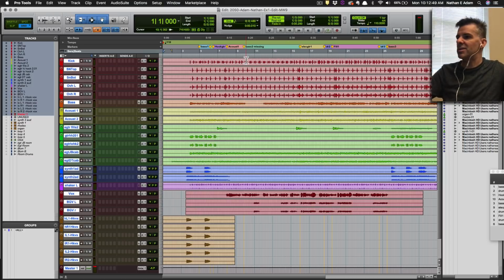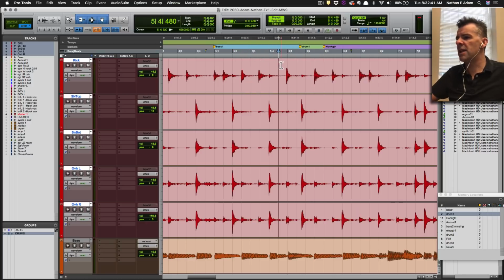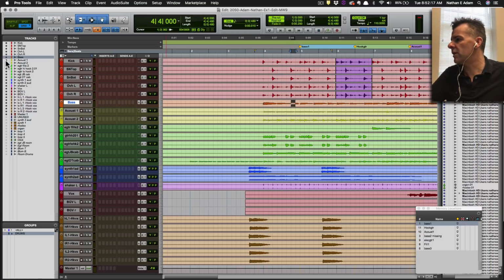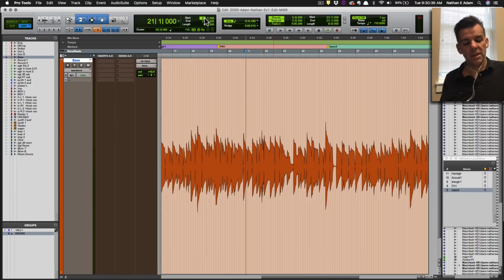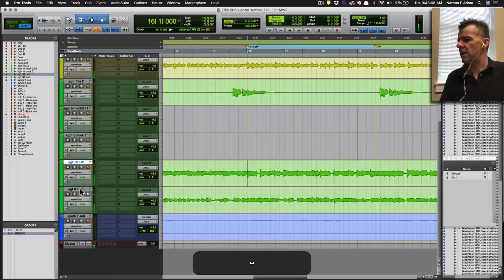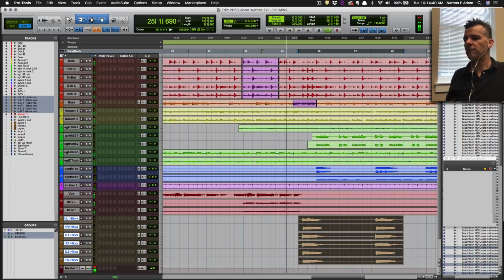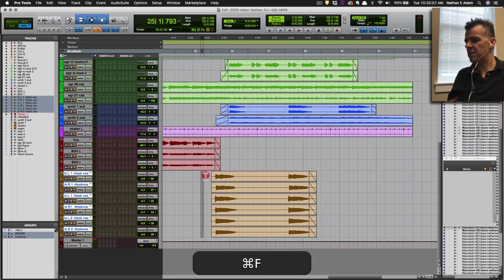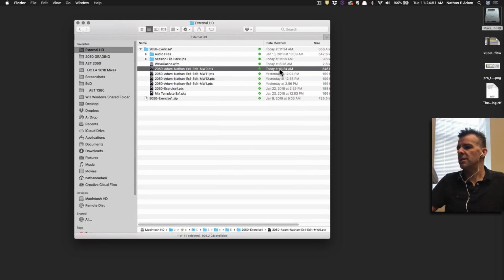Pro Tools Editing with Shortcuts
Pro Tools Exercise 1 - Editing with Shortcuts
Setting Checklist
Working with Groups & Drums 3:37
Navigating the Session with Number Pad 6:30
Best Zoom Level for Editing 8:34
Adjusting Mix Levels before editing 10:04
Basics of Editing 11:15
Fixing Drum Errors 12:50
What is Pre-Roll 12:10
Reviewing the Edit 15:37
Trimming your Edit with Command/Slip Mode  16:24
Adding Fades to the Edit 18:07
Fixing 2 more Drum Errors 20:46
Fixing Bass Guitar 24:35
Finding the Right Notes 26:29
Trimming Edits 32:34
Fixing 2nd Bass Edit 34:35
Editing with Keyboard 37:53
Hook Guitar Edit 42:24
Acoustic Guitar Edits 47:23
Fixing Electric Guitar 51:18
Fix Fill Guitar 55:25
Flying The hook 1:00:09
Cleaning Noise with Shortcuts 1:06:30
Adding Fades with Shortcuts 1:15:05
Groups, Memory Locations & Renumber Bars 1:19:39
Import Session Data 1:25:34
Removing Unused Data 1:29:46